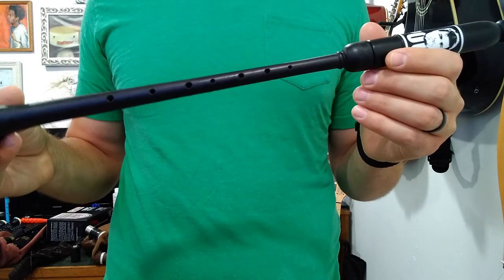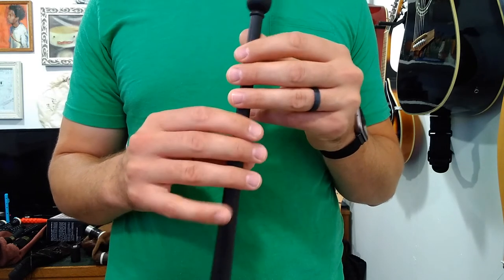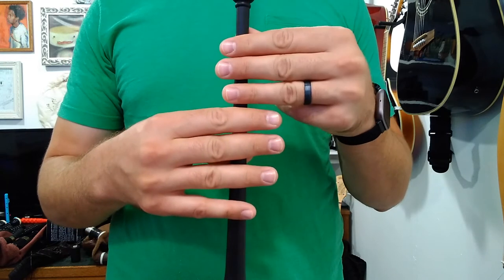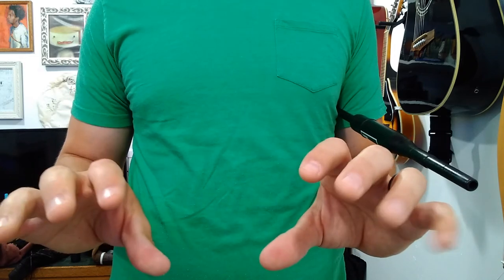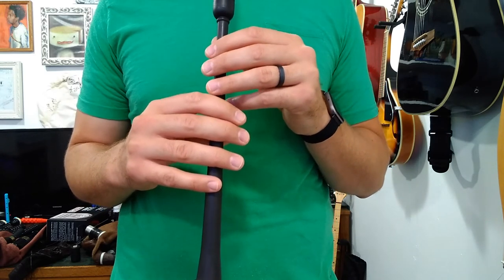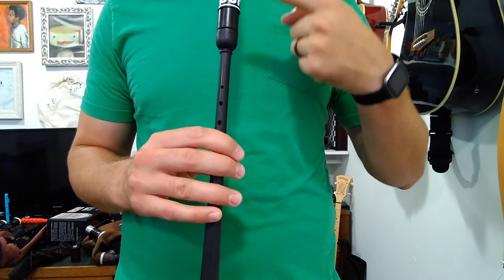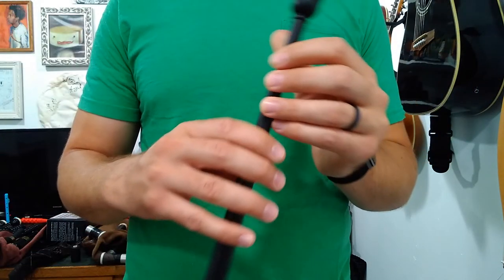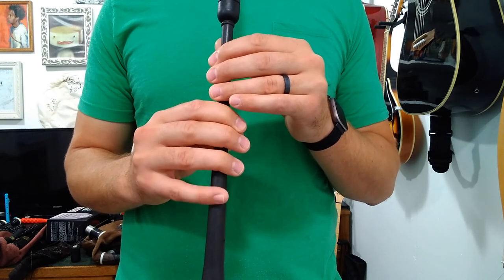1: Holding the Chanter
Book pages 1-2, covering how to hold the practice chanter.

Here are some good learning resources:
-Piping Centre Highland Bagpipe Tutor Book 1 (just Google it, there are lots of places to buy it)

-Dojo U (use this link to sign up and we might get a little money from them)

-And if you're in Utah, check out the Garden Valley Pipe Band free class, if you're not close to them, they can help you find a band closer to you:

This video, the book associated with it, and other supplemental learning aids are provided as a free public service in loving memory of Zach Lees.  He spent a lot of his time in life sharing his bagpiping knowledge with others.  He taught, inspired, and helped many people. He started the Garden Valley Pipe Band and played with many others.

POOP is an acronym: Power Of One Person.

It's also silly.

Like Zach, who was both powerful and silly, and remains so to this day.